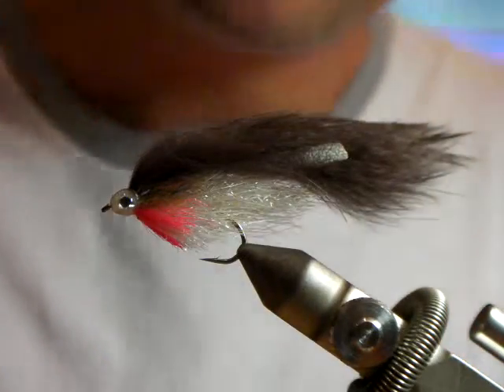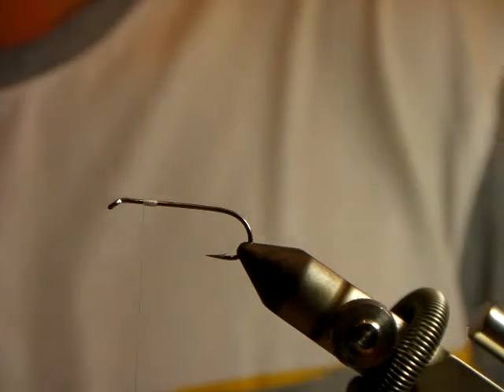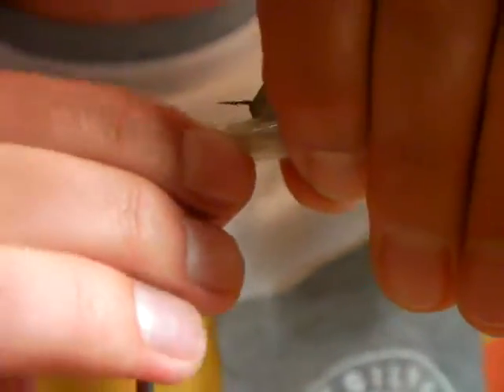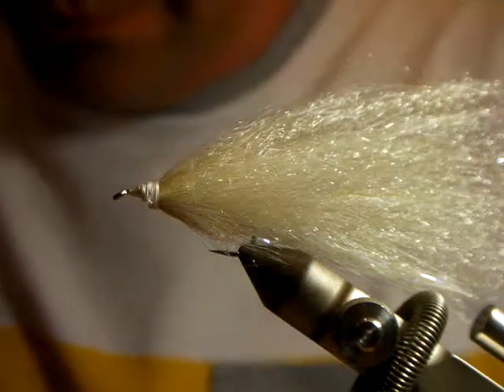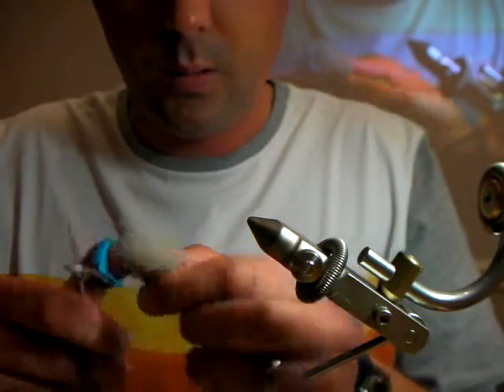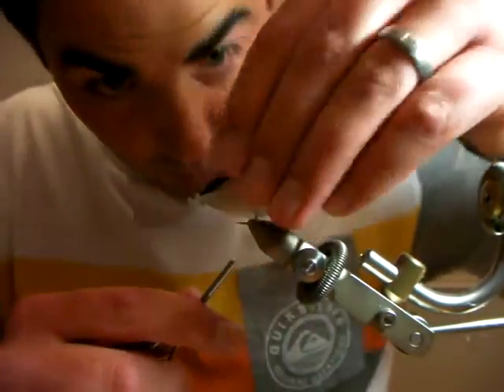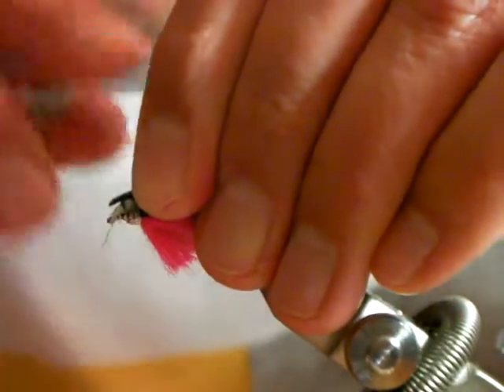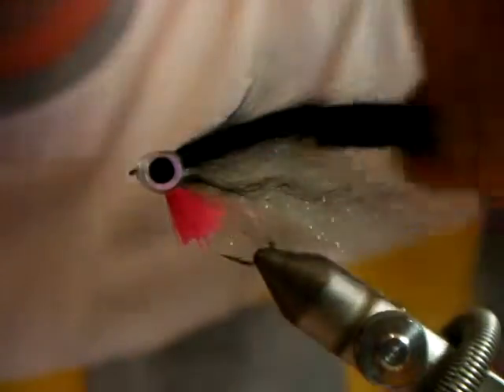2015 09 14 Gavin Cowell Gav's BFM